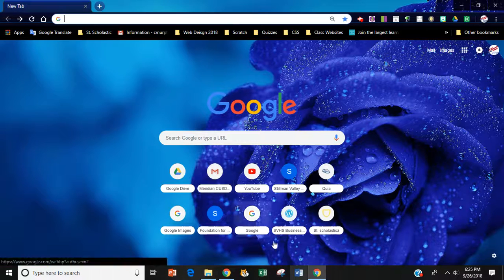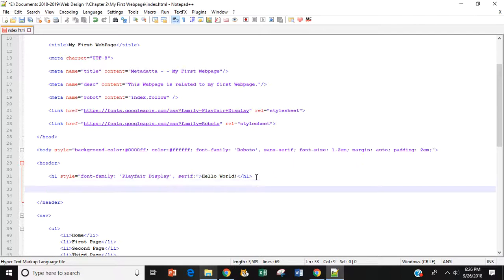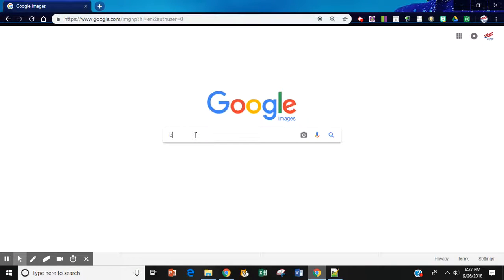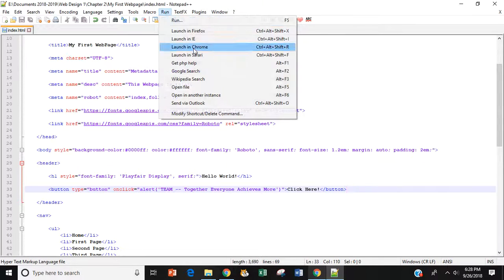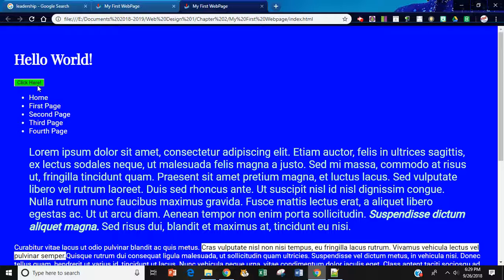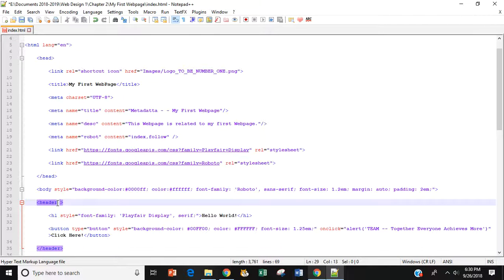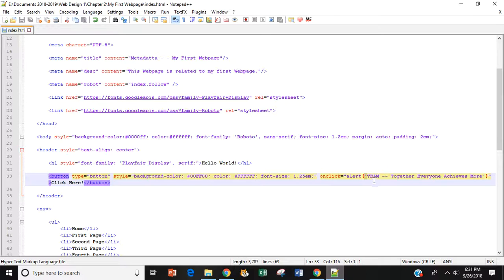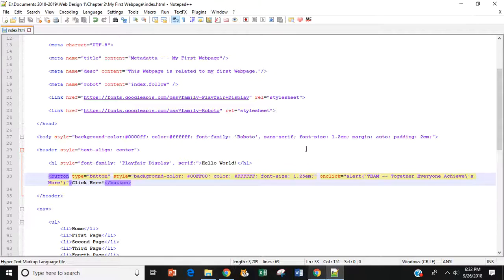Chapter 2 Part 4 JavaScript Button